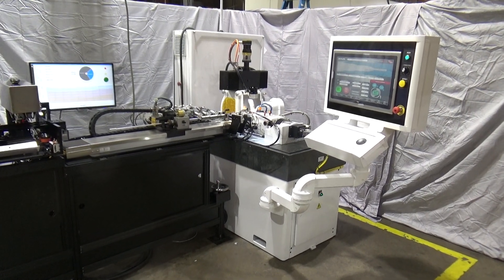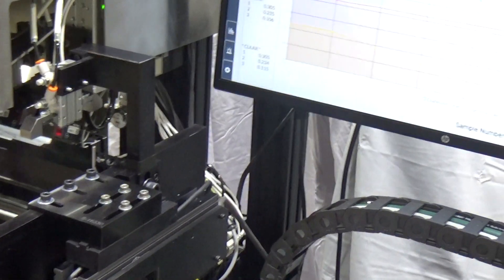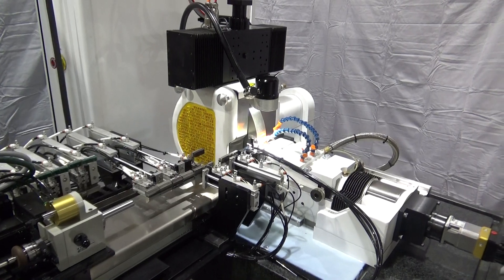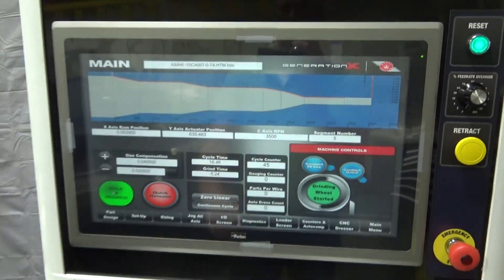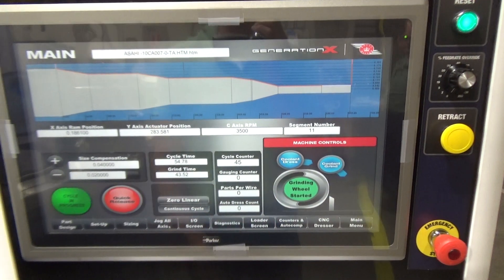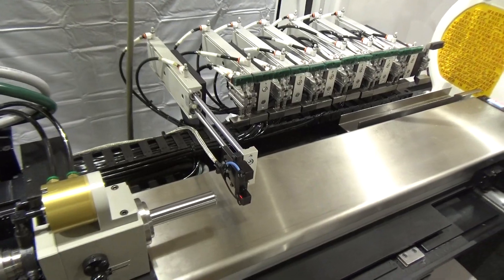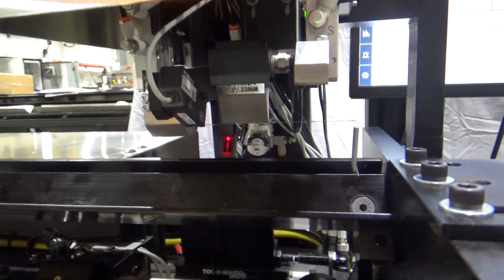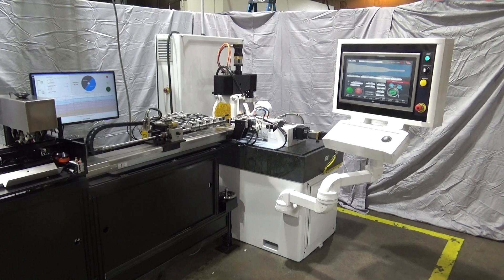Royal Master Grinders Generation X Guidewire Grinder with in process Gauging and Analytics package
This is a video about the Royal Master Guidewire centerless Grinder with in process gauging and diameter feedback. This system is used for high production guidewire grinding in both SS and NiTi materials.